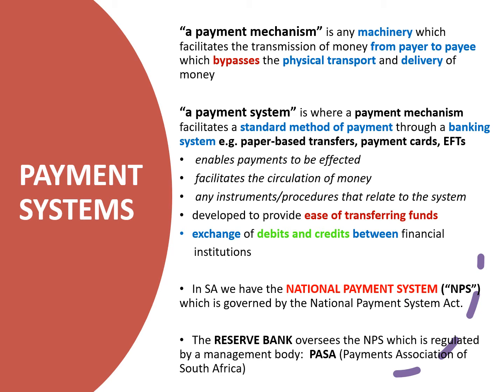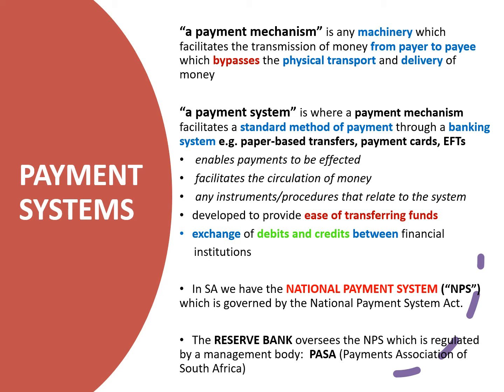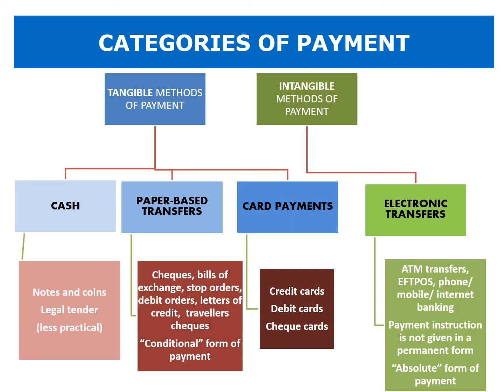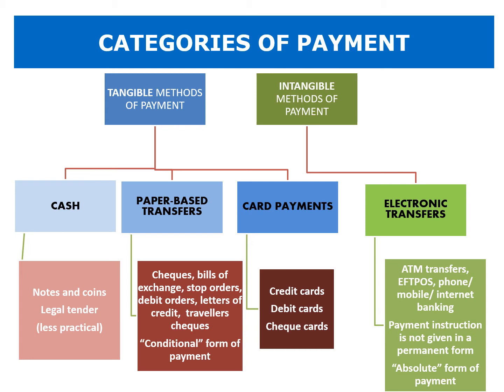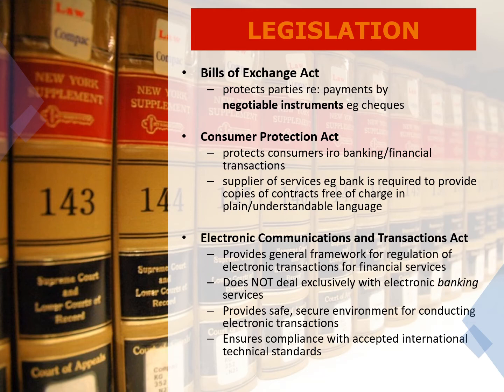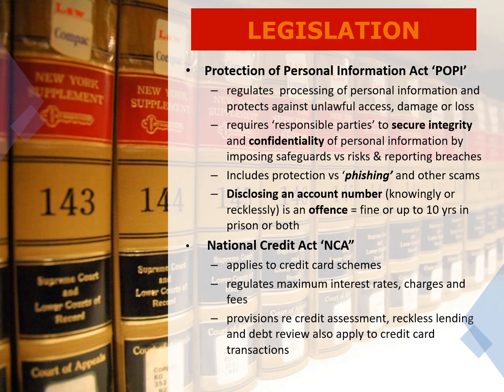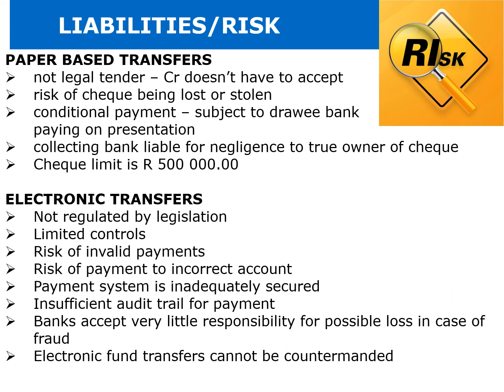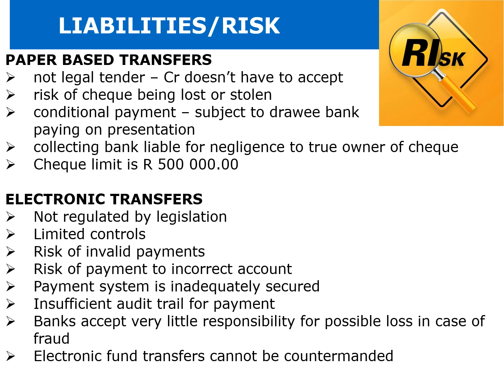Methods of Payment Law - Categories of Payment